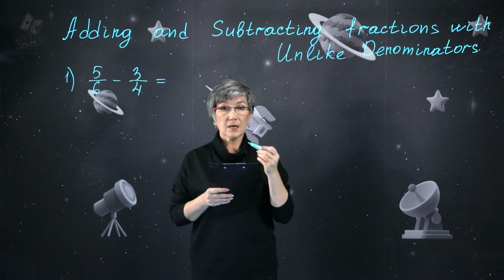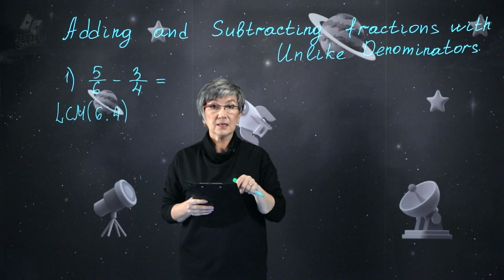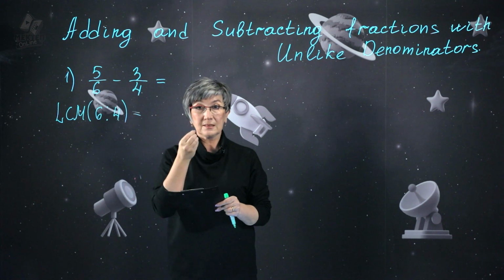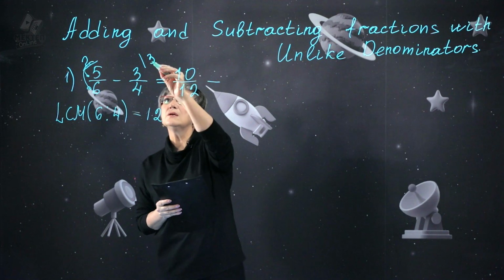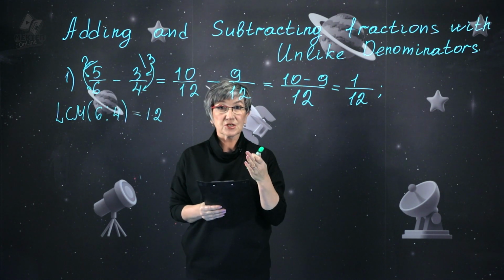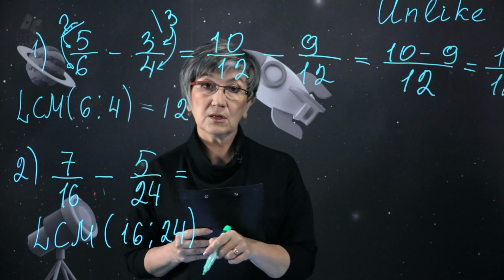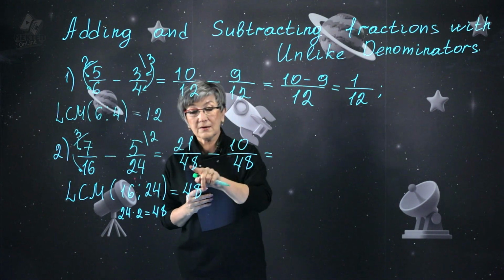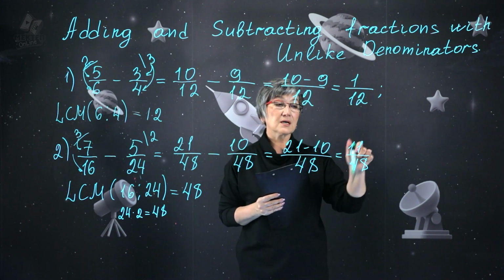Adding and Subtracting fractions with unlike (different) denominators. Part 9.